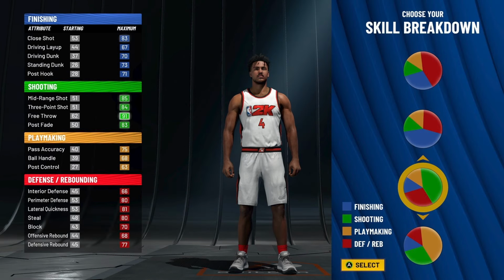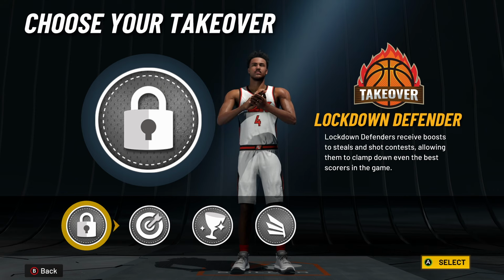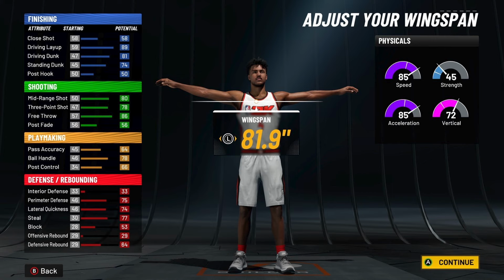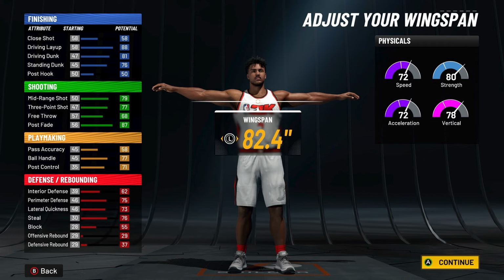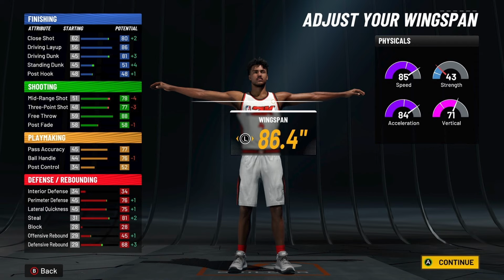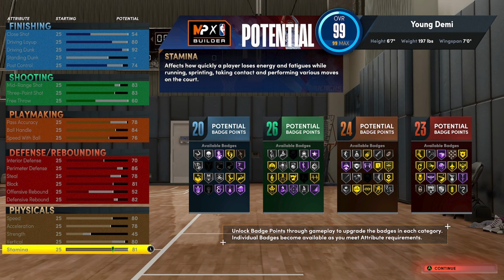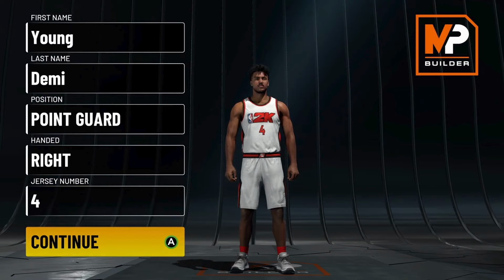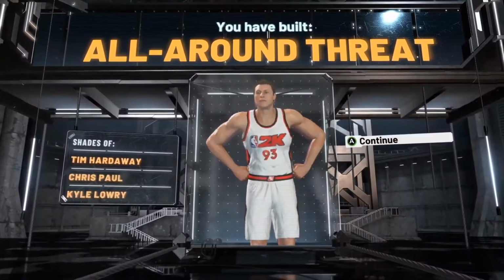so I found the 5 RAREST BUILDS in NBA 2K22… | best “ALL-AROUND THREAT” & more RARE builds in 2K22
Get 1K Likes On This Video, if y'all want the best builds & animations vids

In This Video, I Show You How To Make The RAREST BUILDS in NBA 2K22 NEXT-GEN (All-Around 2-Way, All-Around Threat, Jack Of All Trades, 2-Way Balanced Scorer, Balanced Scorer & 2-Way Shooter)

TIME STAMPS
Intro: 0:00
Honorable Mentions: 1:53
Top 5: 6:38
Top 3: 11:37

so I found the 5 RAREST BUILDS in NBA 2K22…
YaboiFitz Build
Rare Build 2K22
Rarest Builds
Rarest Builds After Patch 7
Rarest Builds After Patch 6
Rarest Builds Next-Gen NBA 2K22
Rarest Builds Current-Gen NBA 2K22
Top 10 Rarest Builds
Top 5 Rarest Builds
Top 3 Rarest Builds
Rarest Build At Every Position
Best Build 2K22
Best Builds
Best Builds After Patch 7
Best Builds Next-Gen NBA 2K22
Top 10 Builds
Top 5 Builds
Top 3 Builds
Best PG Builds
Best SF Builds
Best Inside Big Man Builds
Best Shooting Big Man Builds
Best Build At Every Position
GOAT Builds
GOAT Builds After Patch 7
Best Rare Builds
Best Rare Builds After Patch 7
Best Rare Builds Next-Gen NBA 2K22
Top 5 Rare Builds
Top 3 Rare Builds
Best 2-Way Builds
Best 2-Way Builds After Patch 7
Best Iso Builds
Best Iso Builds After Patch 7
Best Slasher Builds
Best Slasher Builds After Patch 7
Best Rebirth Builds
Best Rebirth Builds After Patch 7
Best NBA 2K22 Builds
Best Next-Gen NBA 2K22 Builds
Rarest NBA 2K22 Builds
Rarest Next-Gen NBA 2K22 Builds
How To Make An All-Around 2-Way in 2K22
All-Around 2-Way
93 Badge Upgrades
Best All-Around 2-Way Build
How To Make An All-Around Threat in 2K22
All-Around Threat
Best All-Around Threat Build
How To Make A Jack Of All Trades in 2K22
48 Badge Upgrades
Best Jack Of All Trades Build
How To Make A 2-Way Balanced Scorer in 2K22
2-Way Balanced Scorer
44 Badge Upgrades
Best 2-Way Balanced Scorer Build
How To Make A Balanced Scorer in 2K22
Balanced Scorer
45 Badge Upgrades
Best Balanced Scorer Build
How To Make A 2-Way Shooter in 2K22
2-Way Shooter
49 Badge Upgrades
Best 2-Way Shooter Build
Rare Build
Best Rare Builds
Rare Demigod Builds
Rarest Builds
Rarest Guard Builds
Rarest Big Man Builds
Rarest Demigod Builds
Rarest Iso Builds
Rarest 2-Way Builds
Rarest All-Around Builds
Rarest Legend Builds
Rarest Point Guard Builds
Rarest Shooting Guard Builds
Rarest Small Forward Builds
Rarest Power Forward Builds
Rarest Center Builds
Best Build
Best Builds
Best Demigod Builds
Best Guard Builds
Best Big Man Builds
Best Iso Builds
Best 2-Way Builds
Best Slasher Builds
Best Lockdown Builds
Best Legend Builds
Best All-Around Builds
Best Rep Builds
Best Spot Up Builds
Best Playmaker Builds
Best Stretch Big Builds
Best Point Guard Builds
Best Shooting Guard Builds
Best Small Forward Builds
Best Power Forward Builds
Best Center Builds
Most Overpowered Demigod Builds
Most Overpowered Builds
Most OP Builds
Most Overpowered Guard Builds
Most OP Guard Builds
Most Overpowered Big Man Builds
Most OP Big Man Builds
Most Overpowered Rare Builds
Most Overpowered Iso Builds
Most Overpowered 2-Way Builds
Most Overpowered All-Around Builds
Most Overpowered Legend Builds
Most Overpowered Point Guard Builds
Most OP Point Guard Builds
Most Overpowered Shooting Guard Builds
Most OP Shooting Guard Builds
Most Overpowered Small Forward Builds
Most OP Small Forward Builds
Most Overpowered Power Forward Builds
Most OP Power Forward Builds
Most Overpowered Center Builds
Most OP Center Builds
Most Underrated Builds
NBA 2K22
2K22
NBA 2K22 Season 2
Season 2
Current-Gen NBA 2K22
Current-Gen 2K22
Current-Gen
Patch 6
PS5